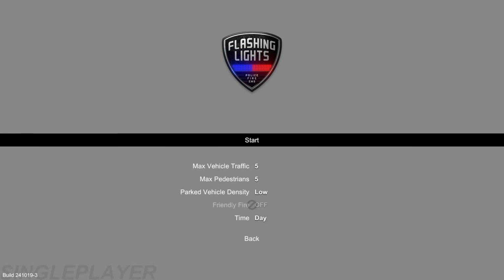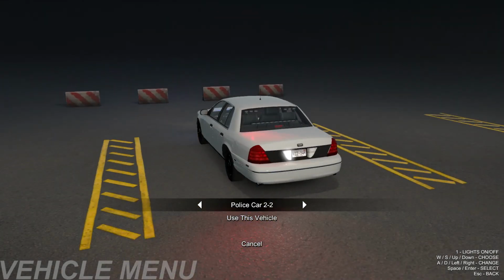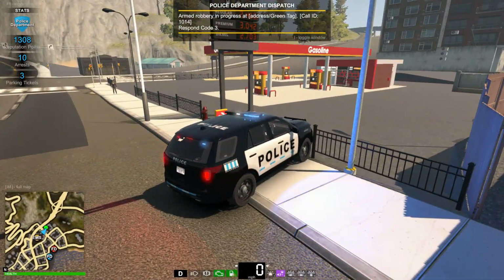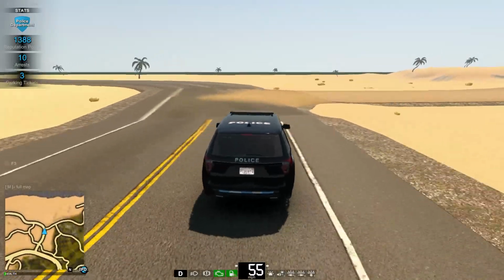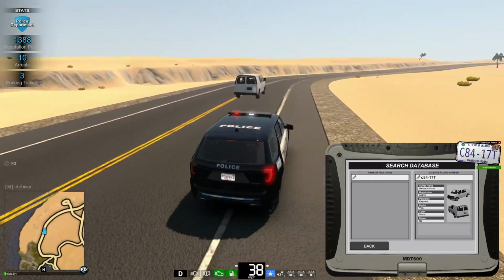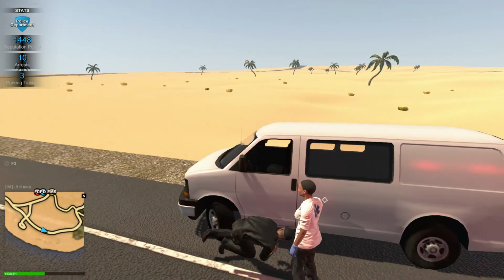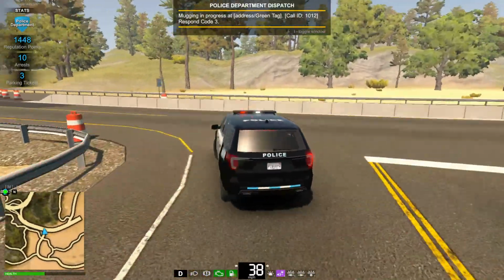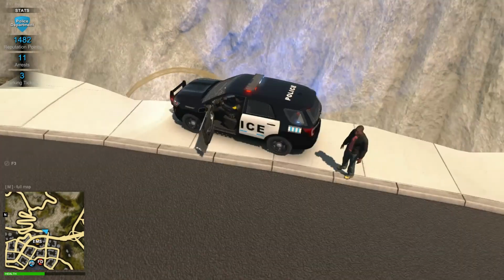Flashing Lights | Episode 1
I hope you will all enjoy this episode! If you don't know, I'm doing my 100'th subscriber special with my 100'th subscriber. I will be announcing later today who my big 100'th subscriber is, so be ready for that!  I wanted to mention, I was getting a lot of comments about people wanting to play with me in one of my videos. So, I'm going to make a text channel in my discord group for those people who want to collab. All you have to do is type "Let's do this" to be entered into a drawing that I will do for that week. That week's winner will do a collab with me for that week. Thanks a lot for the support ya'll! Enjoy your weekend!